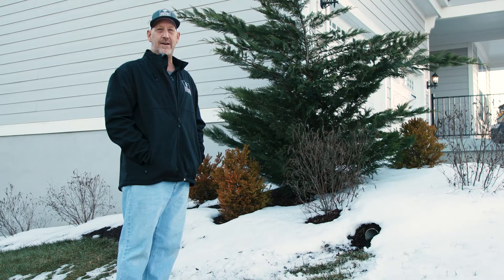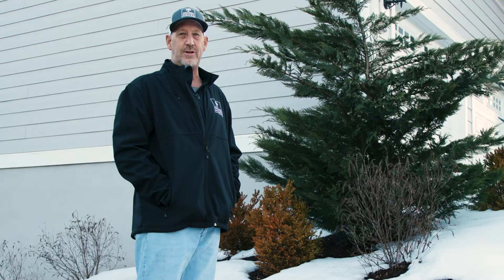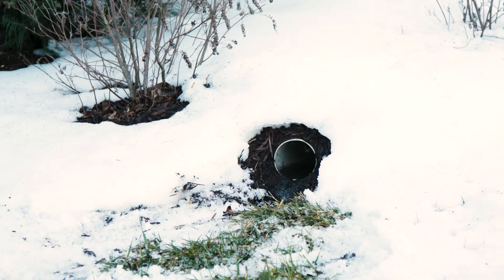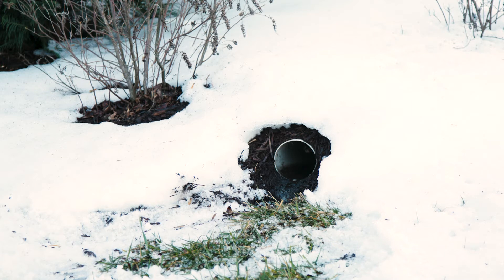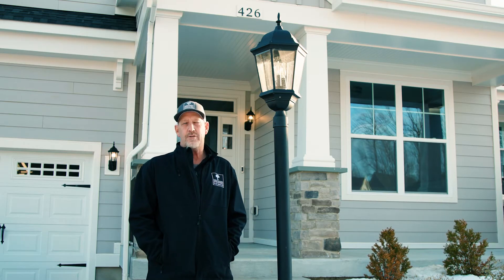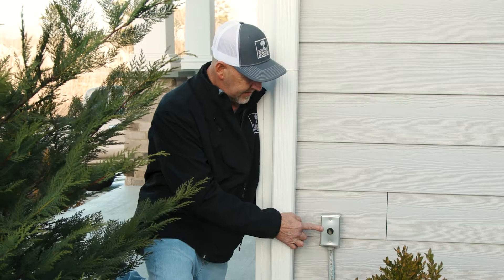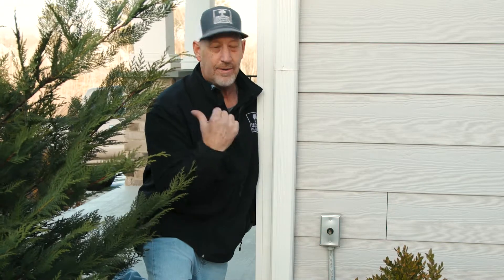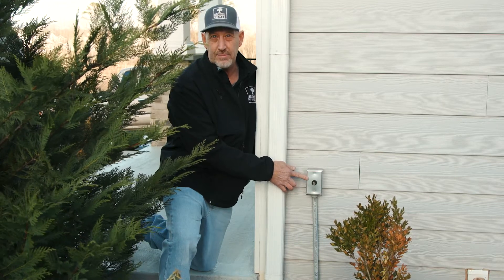Tip 21 Exterior Maintenance